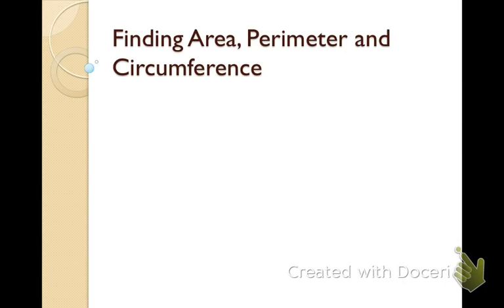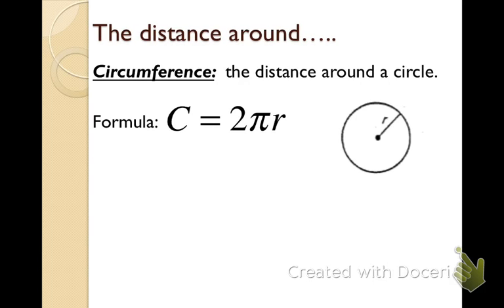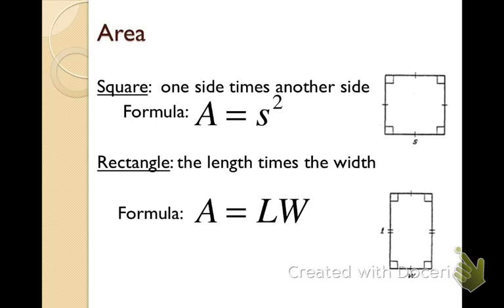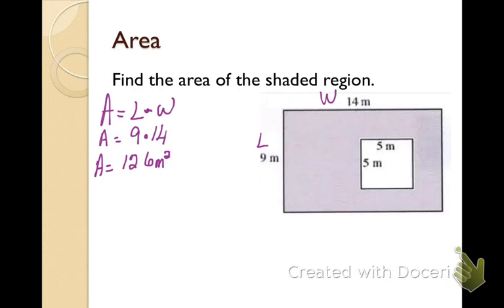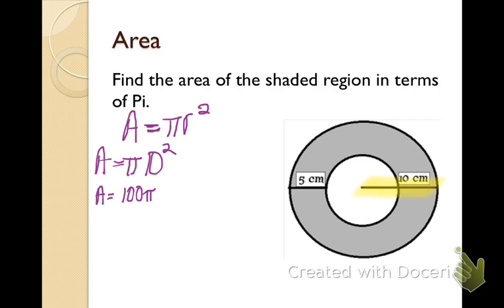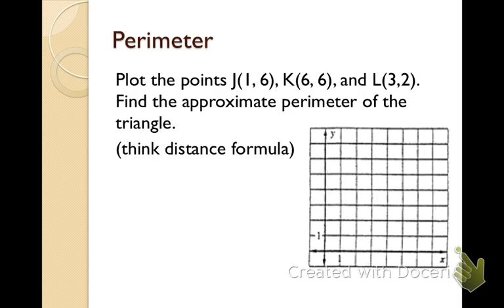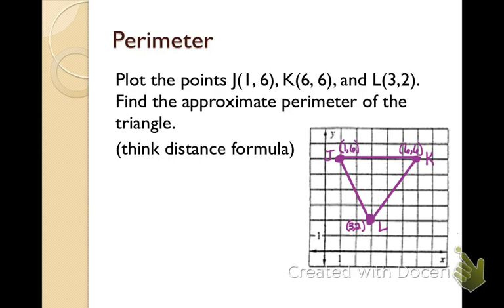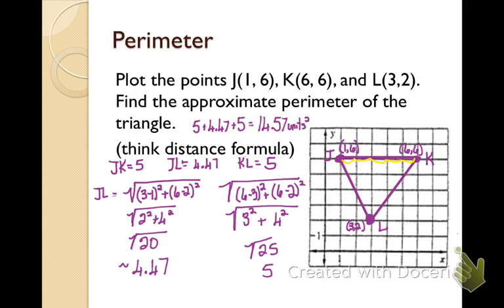GEO C07 Area & perimeter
An introduction to area of basic polygons and circles and perimeter and circumference